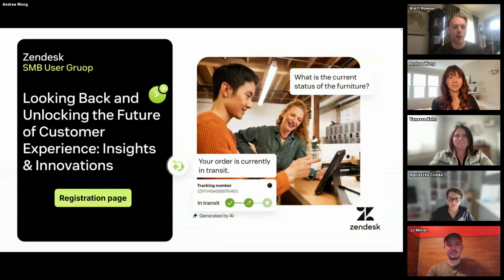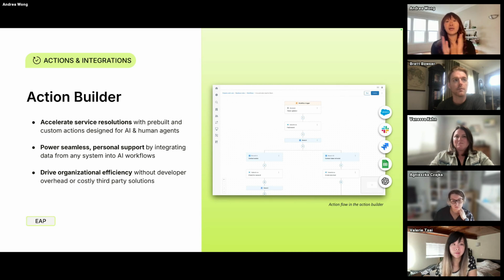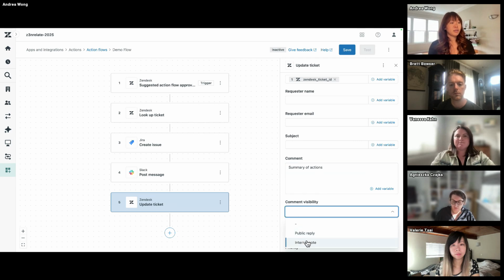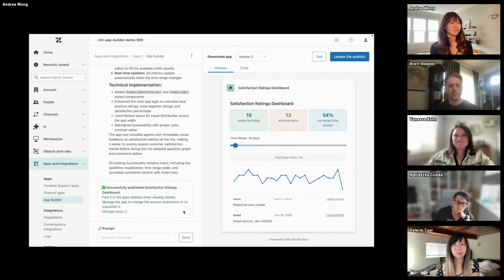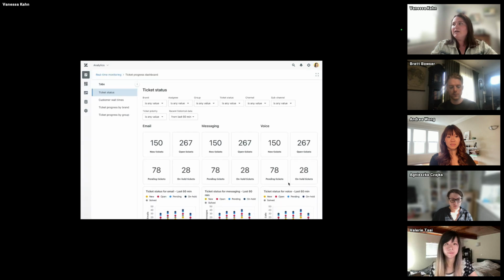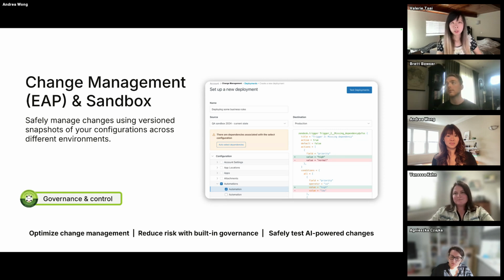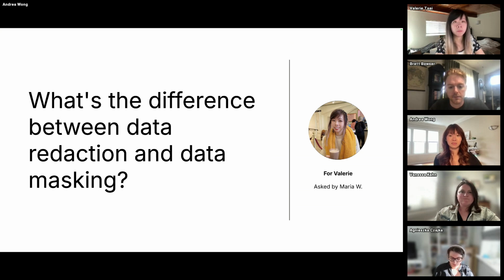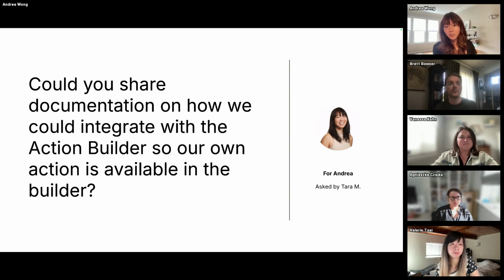Relate Deep Dive On Platform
Join us and learn how Zendesk’s platform accelerates AI and human workflows with tools like Action Builder, App Builder, real-time monitoring, and enhanced security. Gain actionable insights, improve service quality, and confidently manage change for smarter, efficient customer support.

Highlights include

00:00 Intro & upcoming events
05:22  The Zendesk resolution platform
07:39  Actions & integrations
08:32 Action Builder
21:02 App Builder
27:22 Measurement & insights
27:52 Real time monitoring
37:14 Governance & control
38:10 Automatic redaction with triggers
39:08 Data masking EAP
40:00 Change management (EAP) & Sandbox
41:21 Live  Q&A